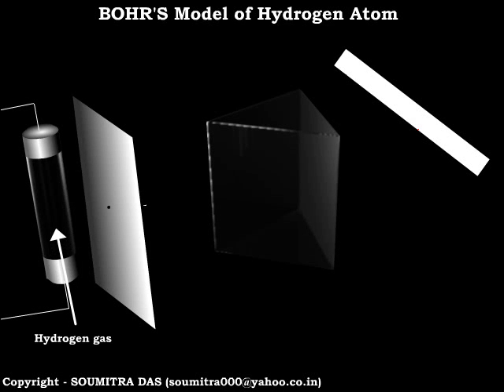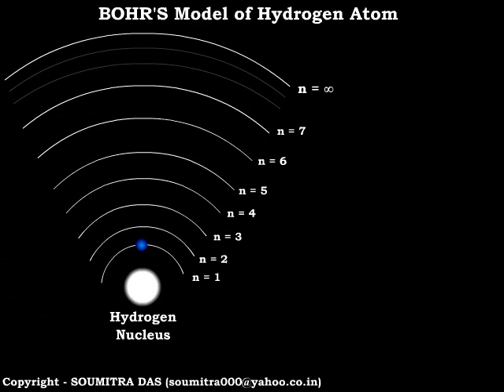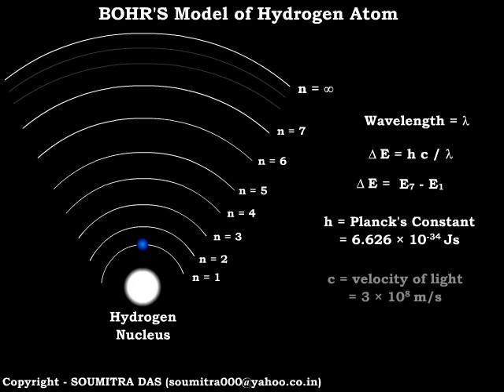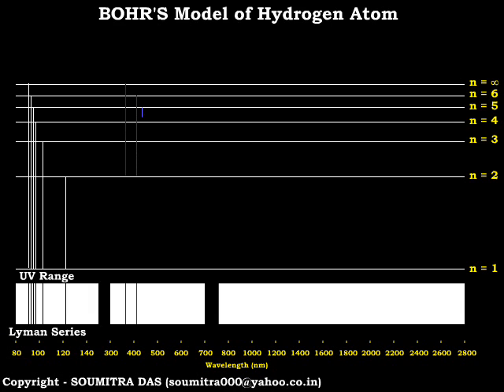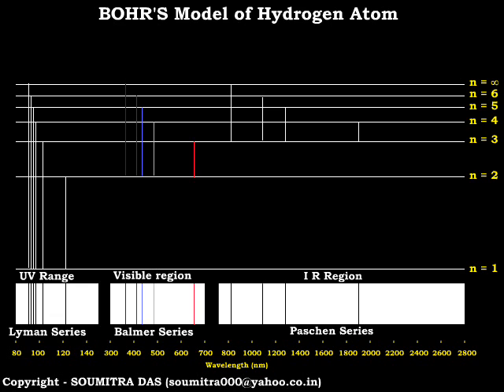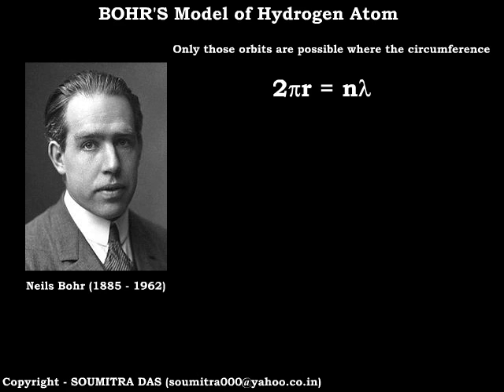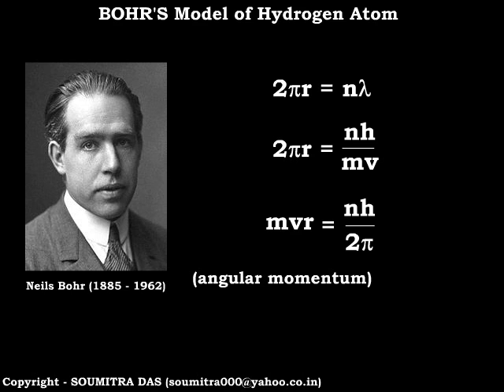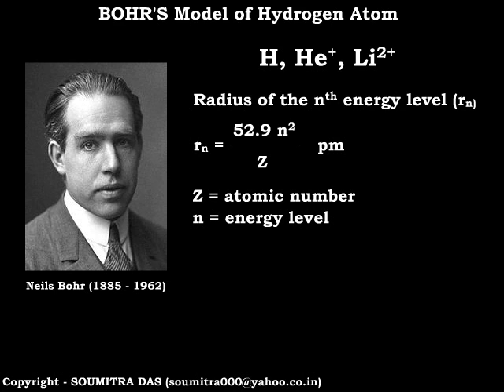Bohrs Model.wmv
Bohrs model of hydrogen atom with explanation of hydrogen spectra